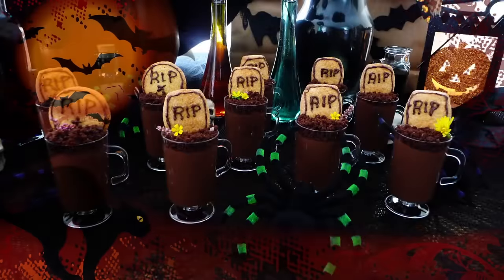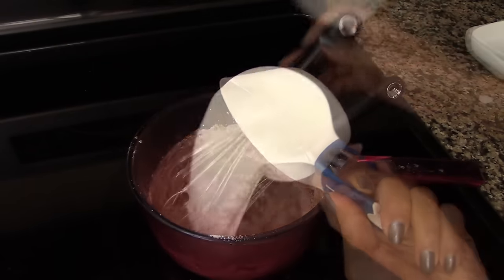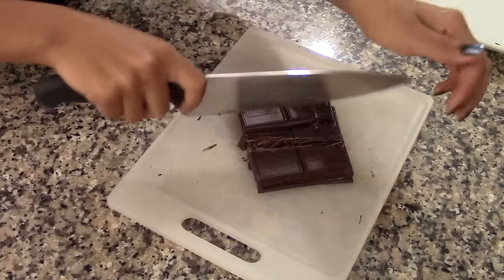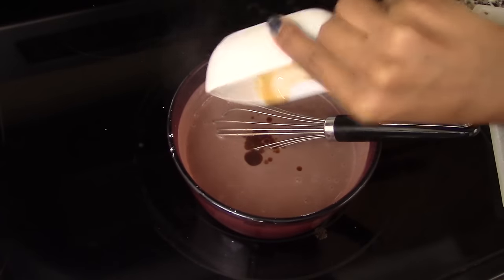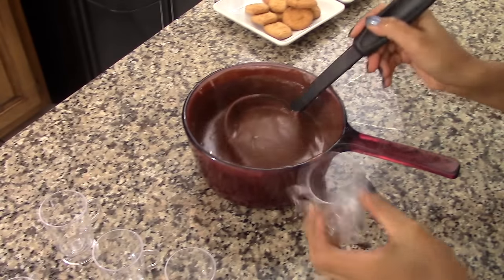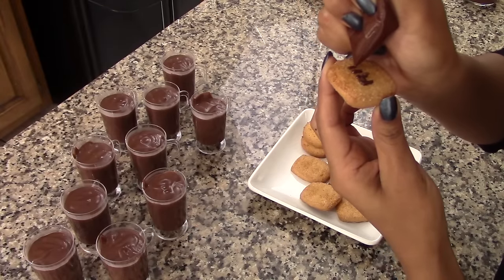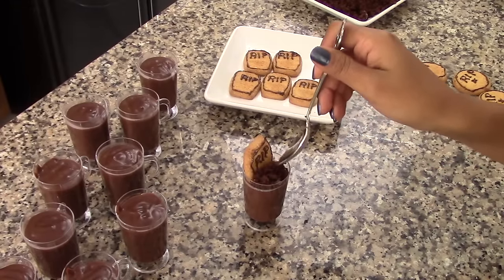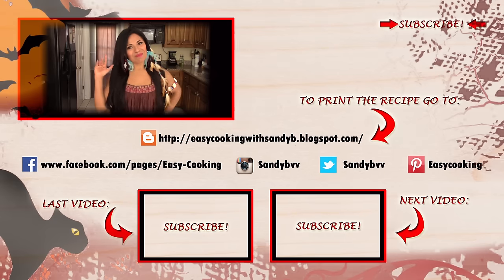Chocolate Pudding for Halloween, Recipe, easy Halloween desserts,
Here you have another easy idea for your halloween party

ingredients:
3 C Whole Milk
½ C Granulated Sugar
¼ C Cornstarch
6 oz Unsweetened Chocolate (100% Cacao)
1 T Unsweetened Cocoa Powder
¼ Tsp Cayenne Pepper
1 Tsp Vanilla Extract

For decoration:
10-12 Sugar Cookies or any Vanilla flavored Cookies
¼ C chocolate cookie crumbs or chocolate bread crumbs
1 oz Unsweetened  Chocolate (Melted)